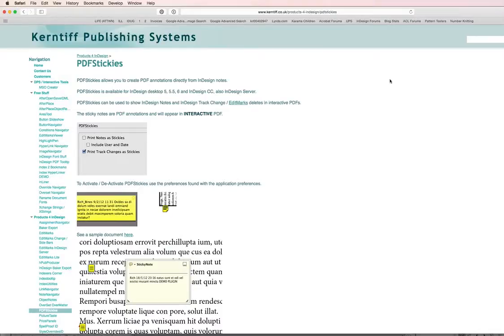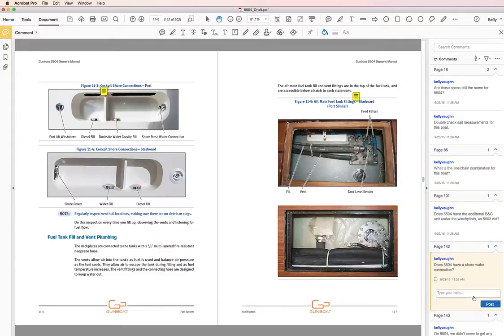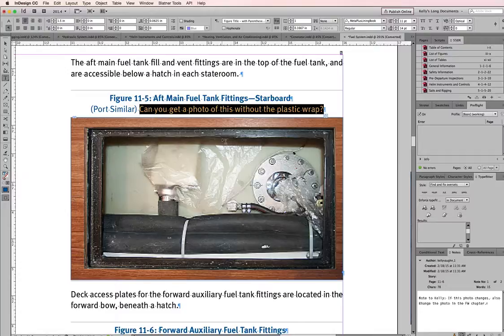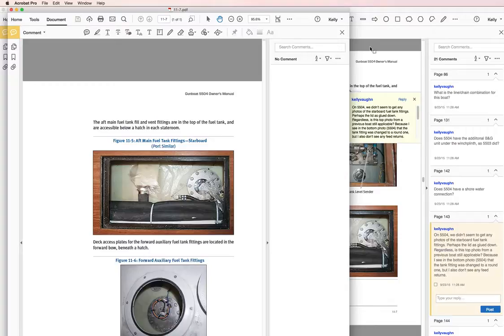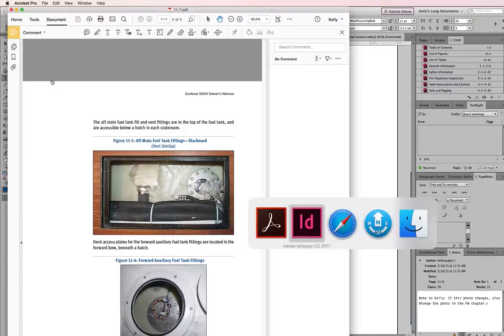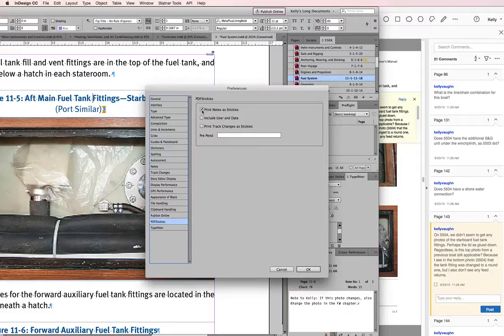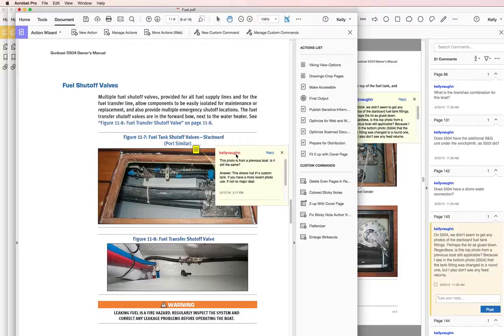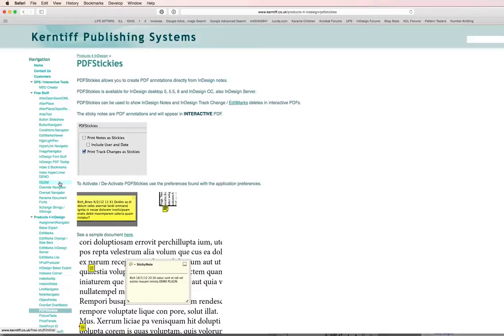InDesign Plugin: PDFStickies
PDFStickies converts your InDesign notes intp PDF sticky notes upon exporting.